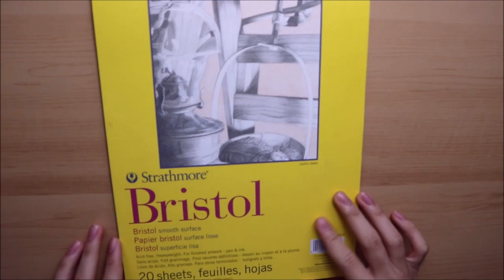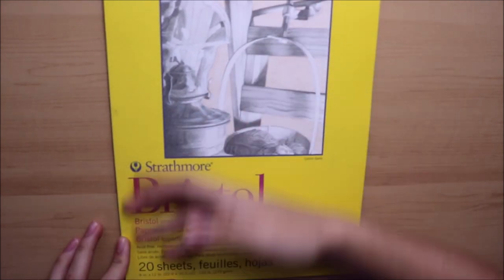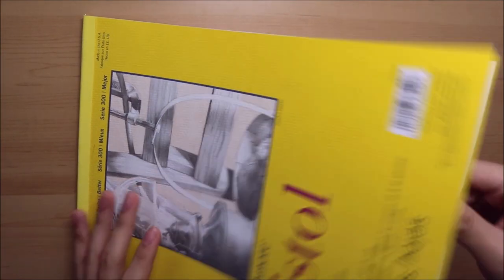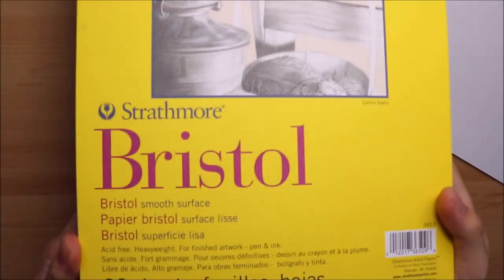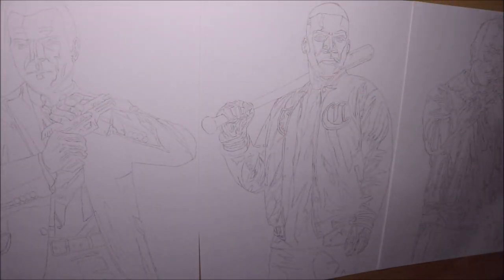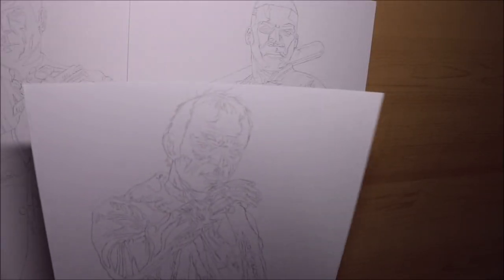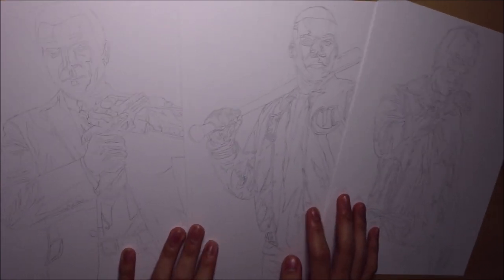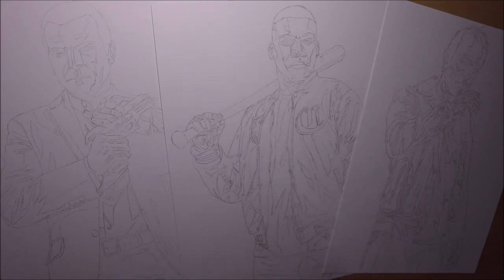NEW TABLE! + Drawing GTA 5 characters with Artist Loft Markers. (3 in 1 video special)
Materials Used:
-Prismacolor Premier
-Artist Loft Markers
-Strathmore Bristol 300 Series
-Posca white Markers